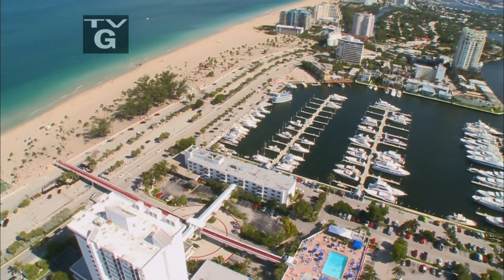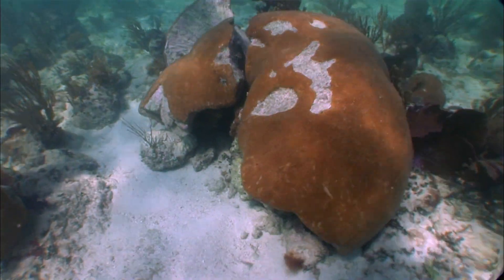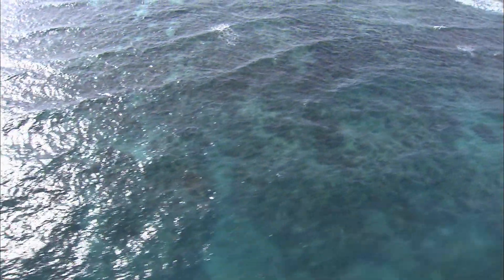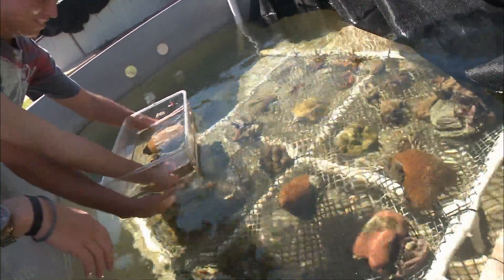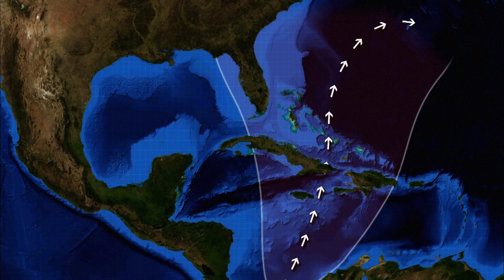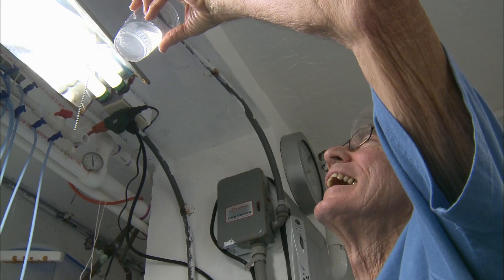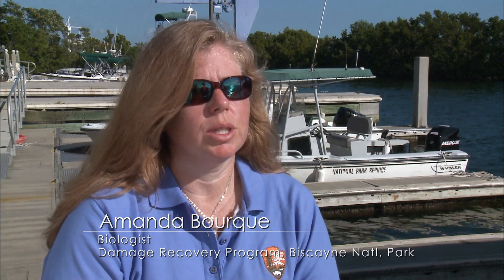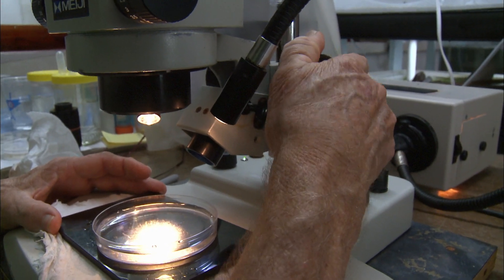Reef Revival - Full Episode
In the emerging science of coral reef restoration, marine biologists and resource managers are discovering naturally occurring mechanisms that promote coral growth and restore ecological balance in these gardens of the sea.

Since the late 1970s close to 98% of Staghorn and Elkhorn corals have disappeared from reefs in Florida and the Caribbean.  Around the world, damage from boat groundings and other factors have placed these organisms on the "threatened" list of the Endangered Species Act.  Staghorn and Elkhorn are considered principal reef building corals.  In South Florida, scientists are using native sponges and spiny sea urchins in novel ways that may help attract corals to damaged sites.  Can nature heal itself with a little help from marine experts?  Can new technologies help restore the lost coral communities?